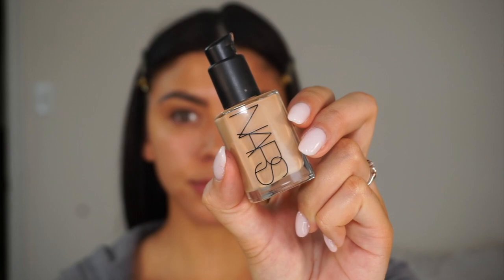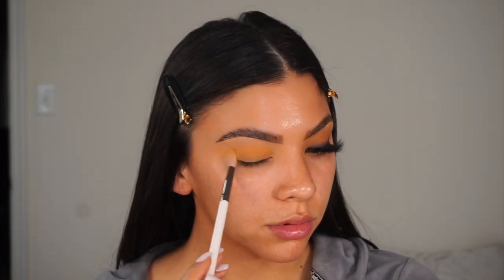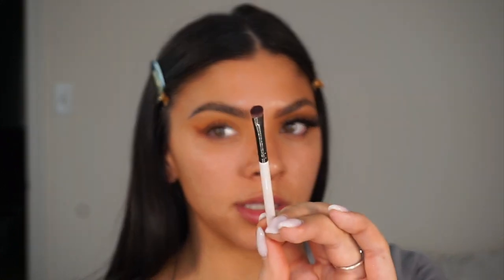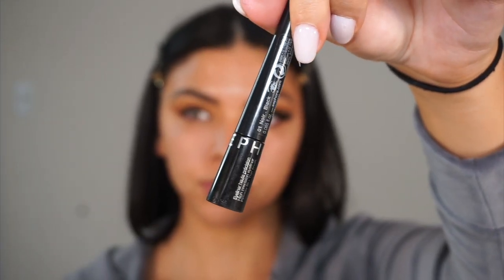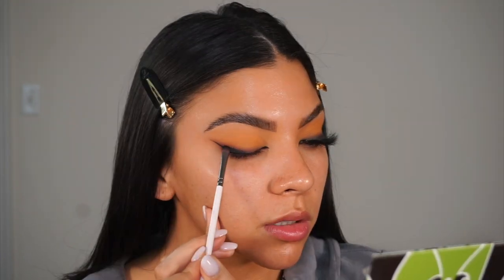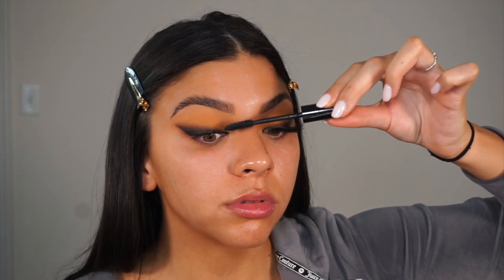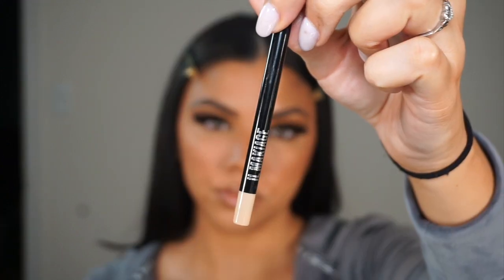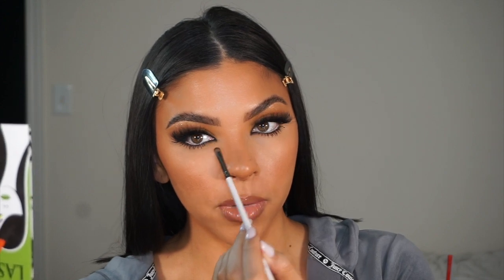BLACK SMOKED WINGED LINER TUTORIAL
Hope you all enjoy today's eye makeup look.
Let me know what looks you'd like to see next!!!

XO,
Amber

NO FACEBOOK !!!

LIQUID LINER
COLOURPOP BRUSH SET